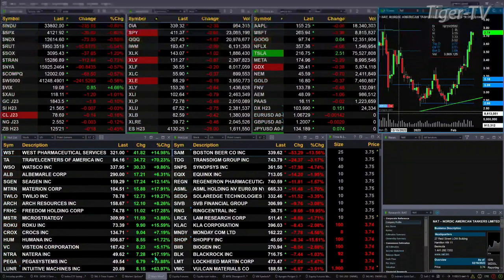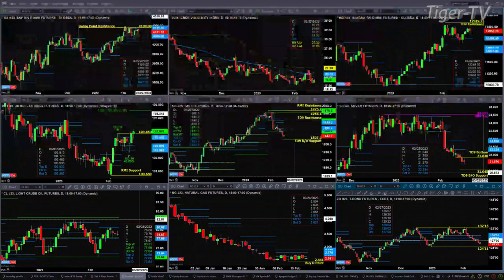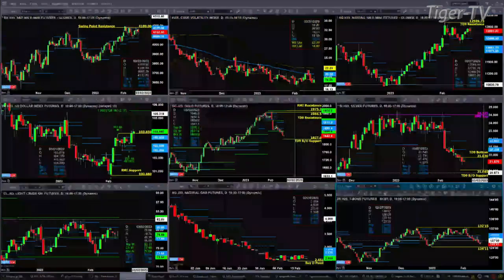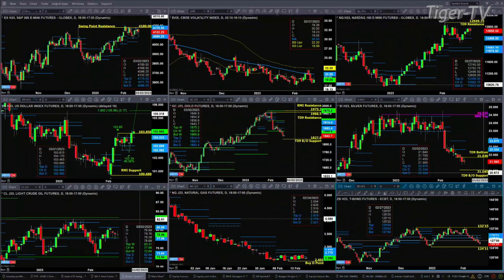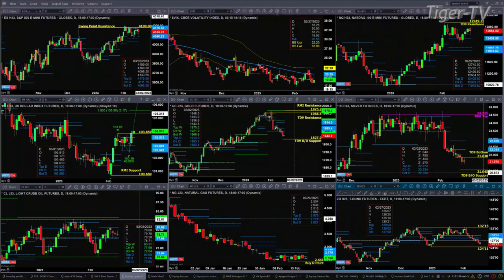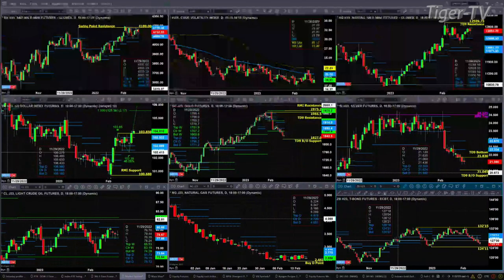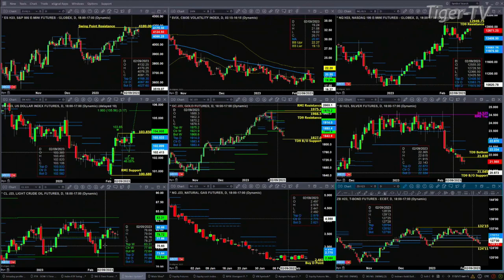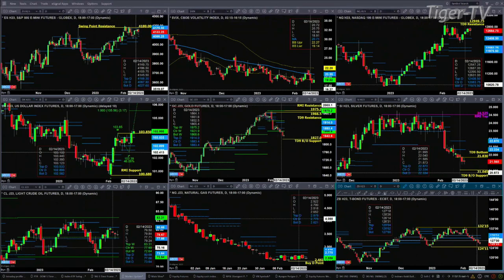February 16th, 11AM ET Market Update on TFNN - 2023